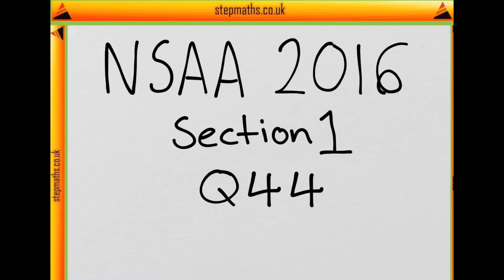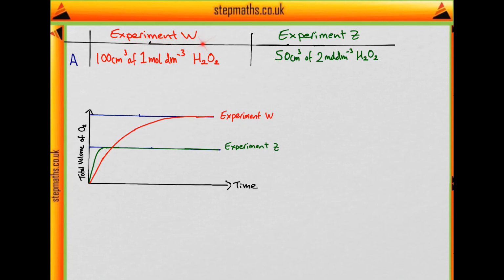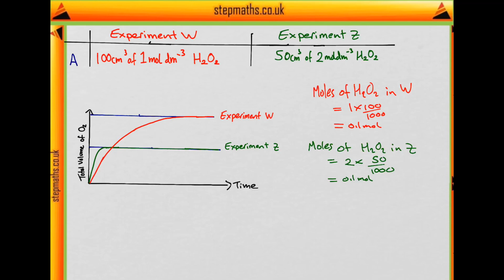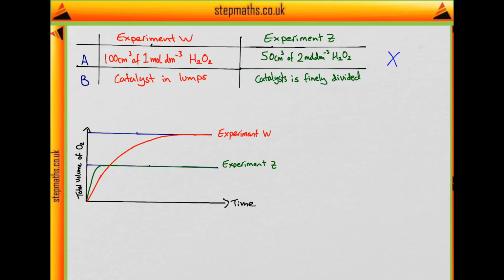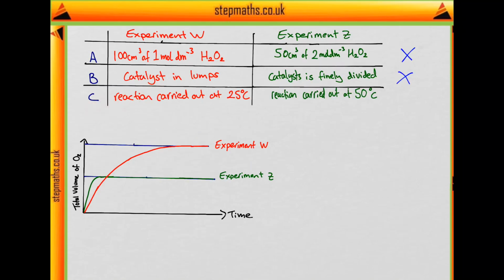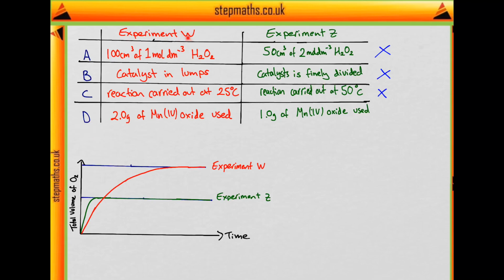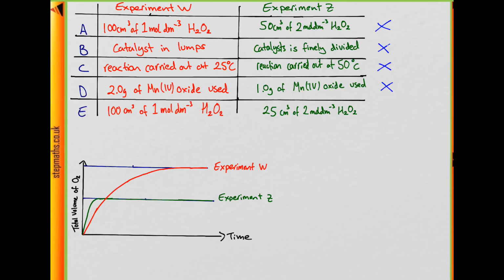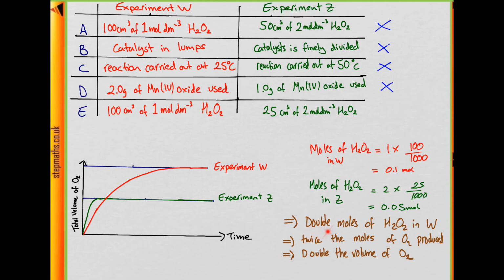NSAA 2016 Section 1 - Q44 Chem - Decomposition of Hydrogen peroxide - Worked Solution